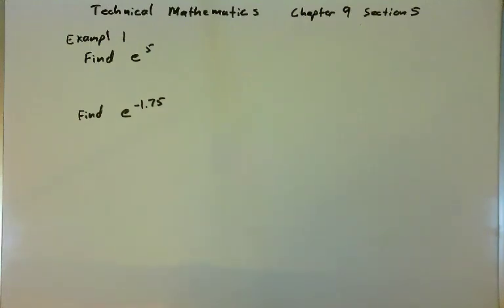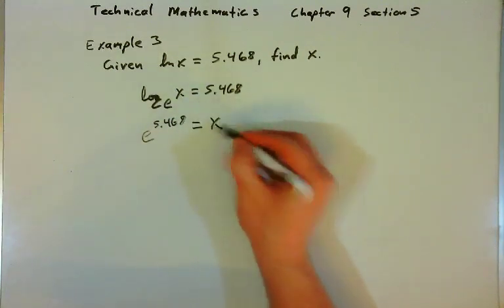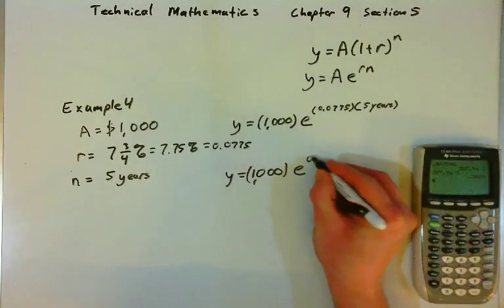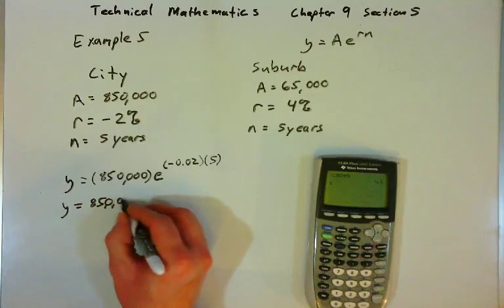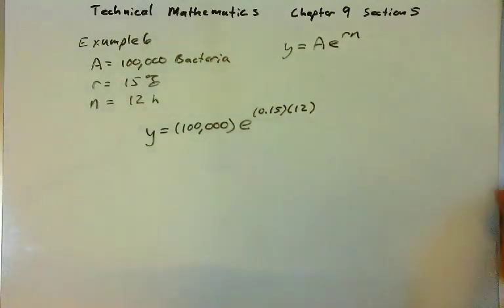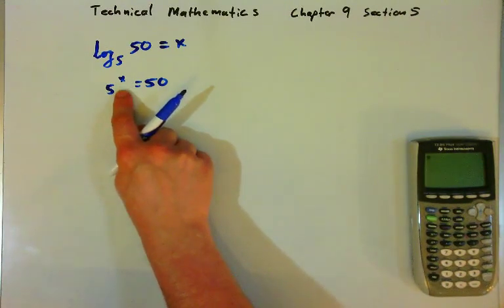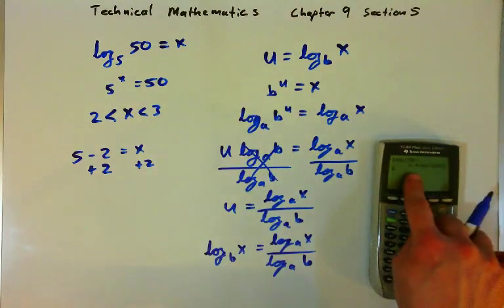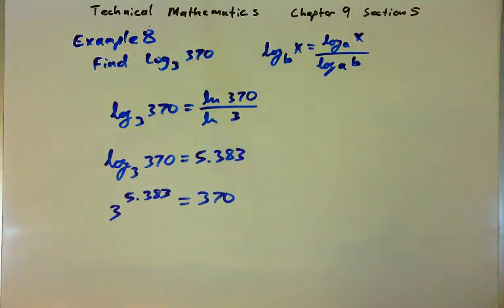Technical Mathematics Chapter 9 Section 5